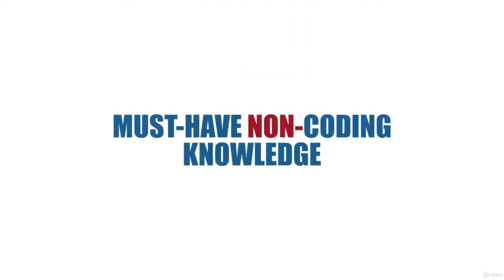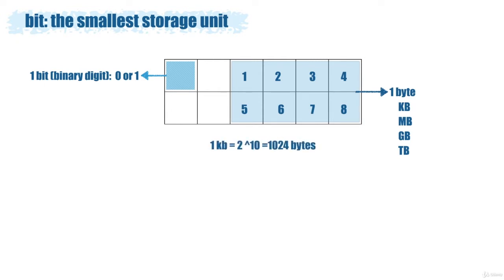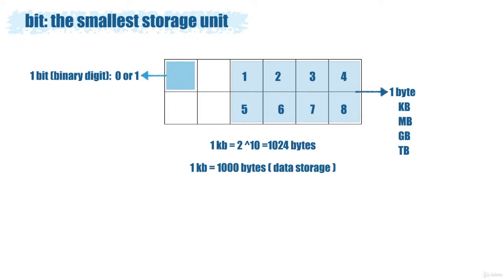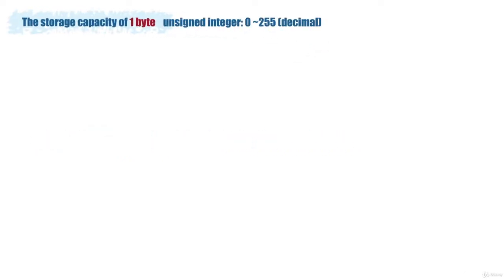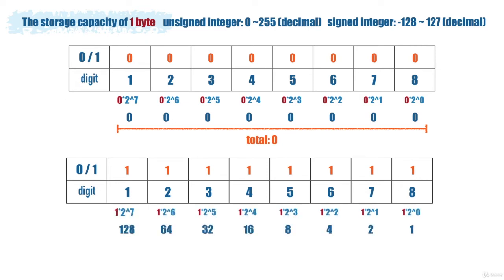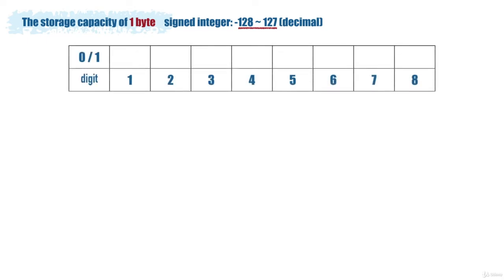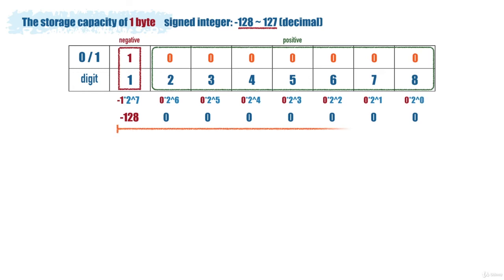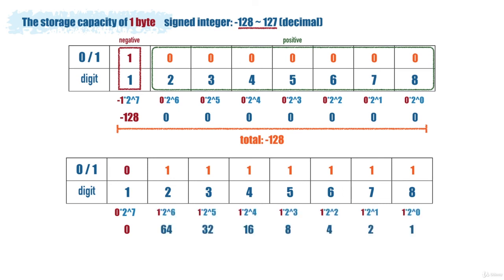26.1 Bit, byte, word, memory address and byte addressing in Javascript